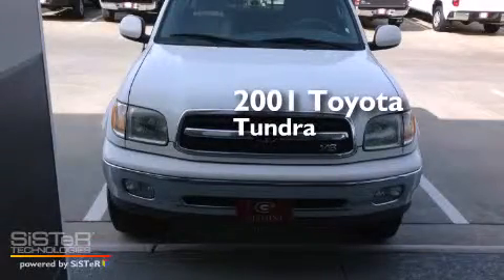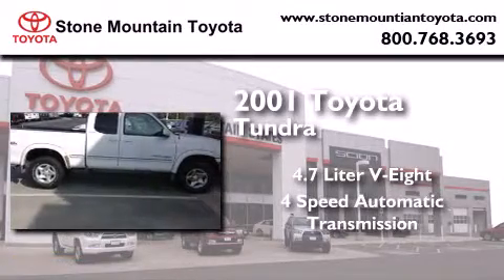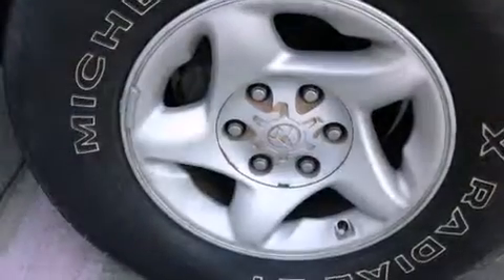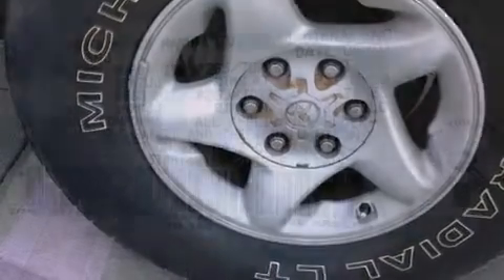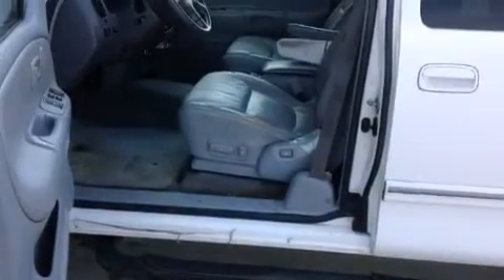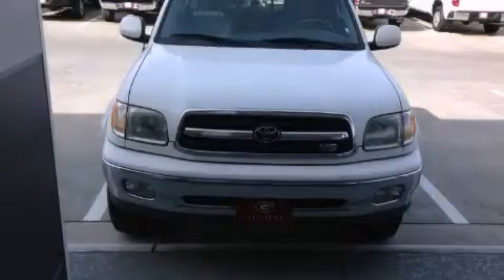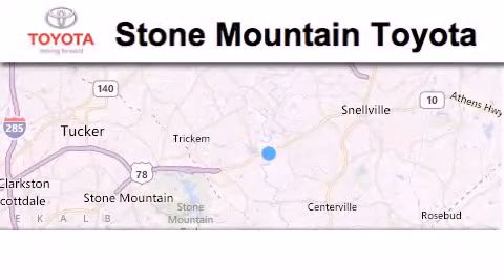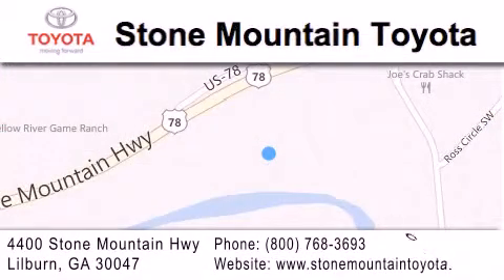2001 Toyota Tundra Lilburn GA 30047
We have been honored to serve the Lilburn GA area , we promise that your experience at our dealership will exceed your expectations ! Year : 2001 Make : Toyota Model : Tundra Engine : 4.7L V-8 cyl Trans . : 4 Speed Automatic Exterior : Natural White Miles : 235,820 Interior : Oak Leather Stock : T1S206295 Stone Mountain Toyota 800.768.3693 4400 Stone Mountain Highway Lilburn , GA 30047